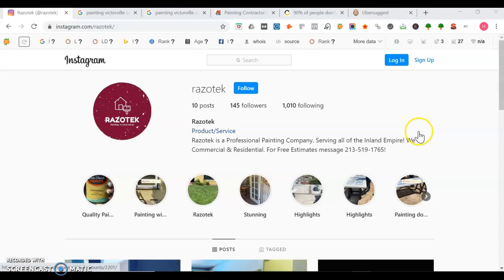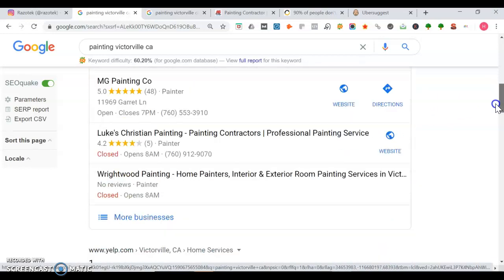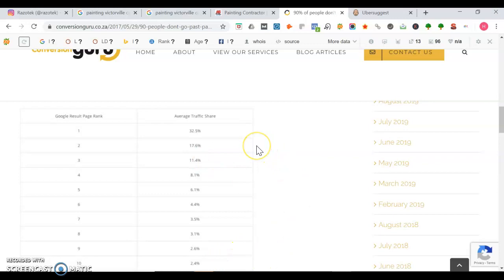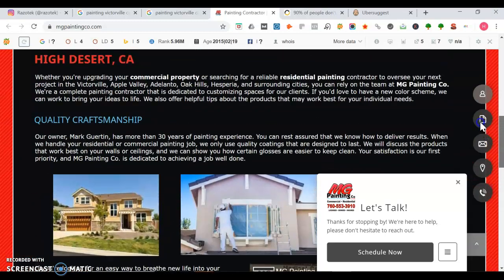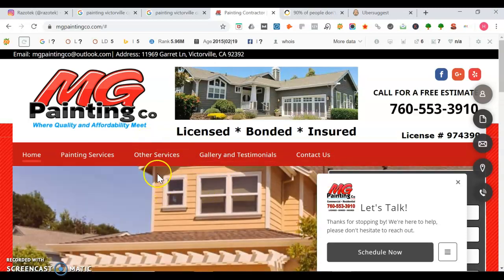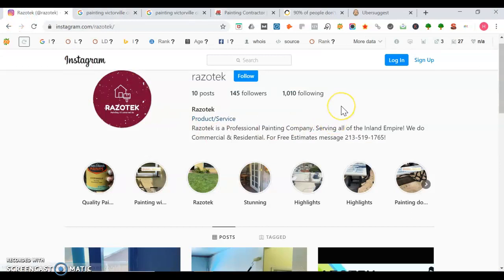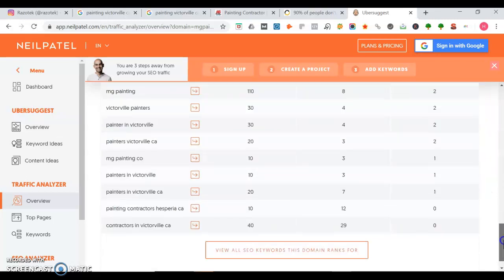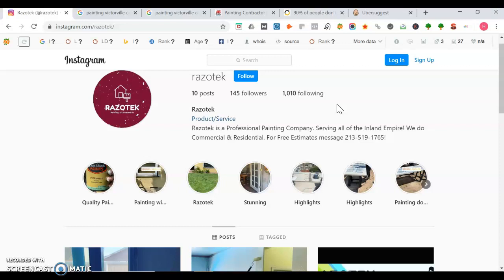Razotek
Razotek is a painting contractor.